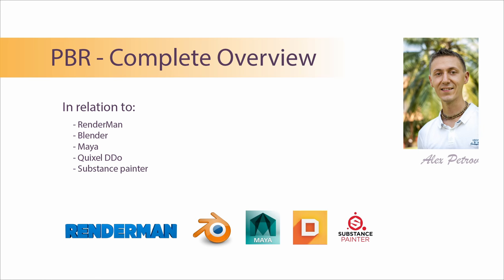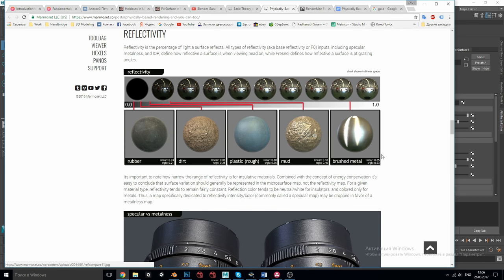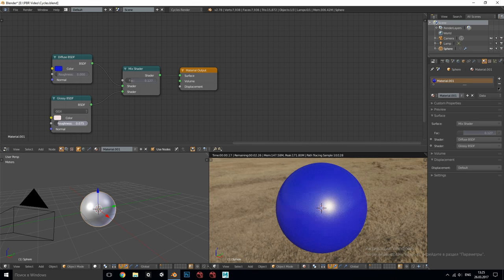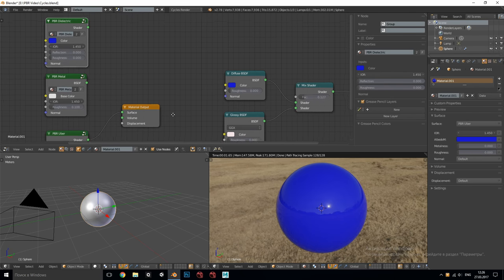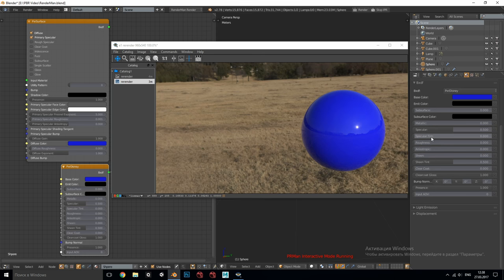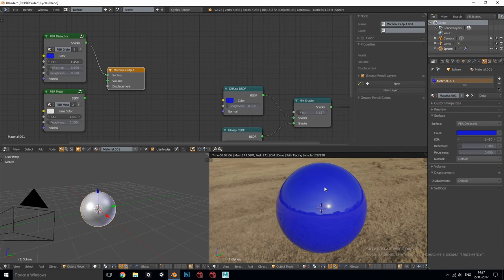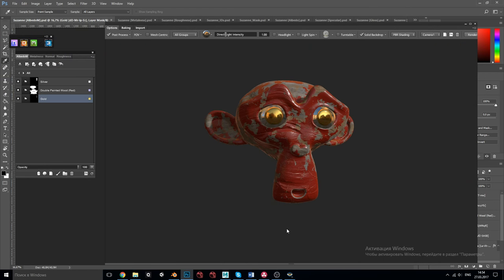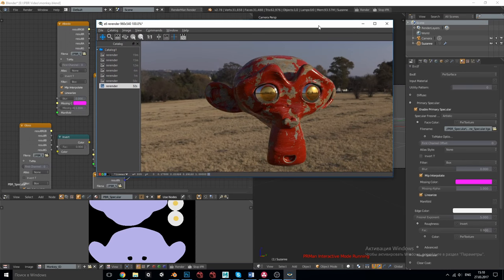PBR - Complete overview (RenderMan, Blender, Quixel, Substance)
This video is based on the information from the following sources.